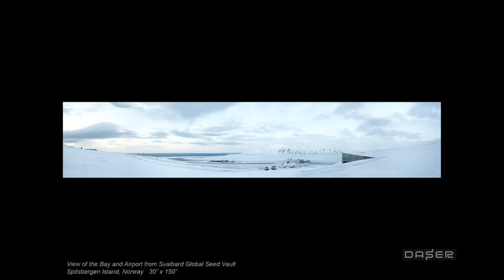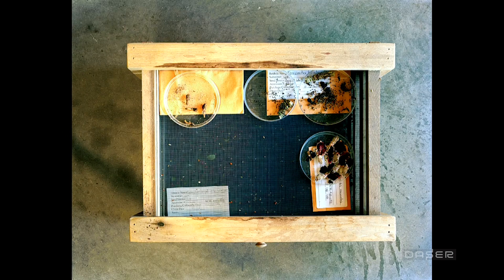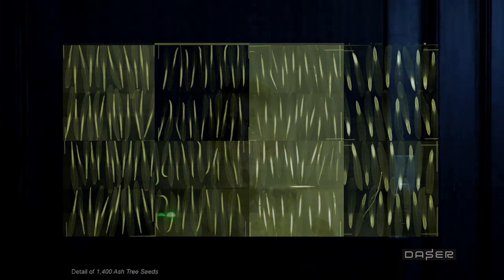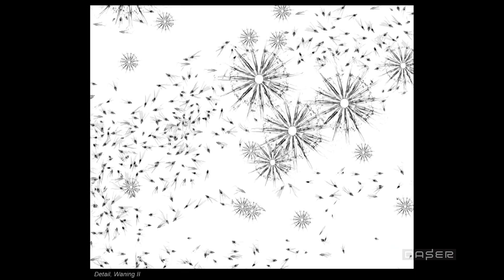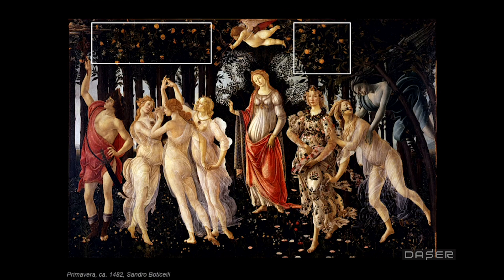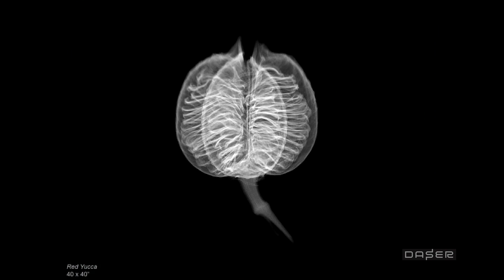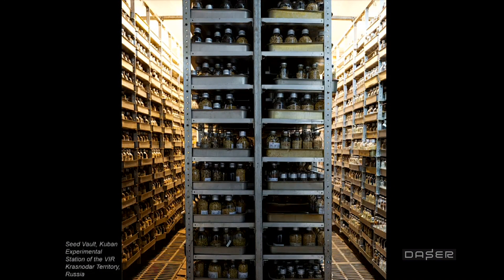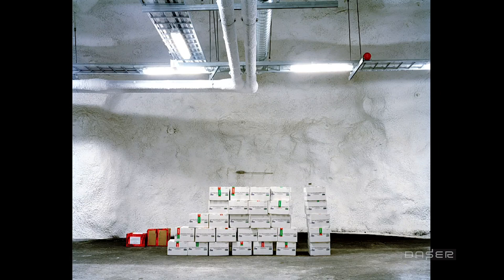Dornith Doherty: Archiving Eden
Dornith Doherty spoke at the DASER on Botany on
February 21, 2019. She is a photographer and Distinguished Research Professor, University of North Texas, Denton, featured CPNAS exhibiting artist

Spurred by the completion of the Svalbard Global Seed Vault, Dornith Doherty began Archiving Eden in 2008 as a way to explore the role of seed banks and their preservation efforts in the face of climate change and the extinction of natural species. She speaks about her ongoing project, made in collaboration with seed bank scientists at twenty of the world’s most comprehensive collections. Her works use the extraordinary visual power of x-rays, springing from this technology’s ability to record what is invisible to human vision, to actively visualize what is often left invisible, including the social, historical, and philosophical issues that are embedded in the very act of seed-banking.

DASER (DC Arts Science Evening Rendezvous) is a monthly discussion forum on art and science projects in the national capital region. It is part of the Leonardo Art Science Evening Rendezvous (LASER) international network of art and science salons. DASER strives to provide the public with a snapshot of the cultural environment of the region and to foster community and discussion around the intersection of disciplines. The thoughts and opinions expressed in the DASER events are those of the panelists and speakers and do not necessarily reflect the positions neither of the National Academy of Sciences nor of Leonardo. For more information on upcoming DASER events please To learn more about the work of the National Academy of Sciences To learn more about the work of the Cultural Programs of the National Academy of Sciences This DASER Program was organized in collaboration with the National Academies Keck Futures Initiative (NAKFI)